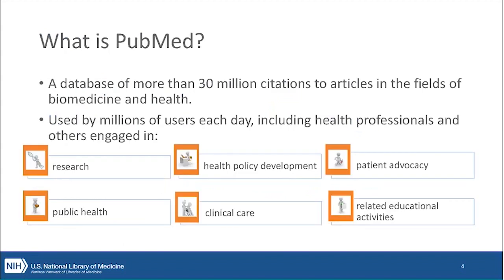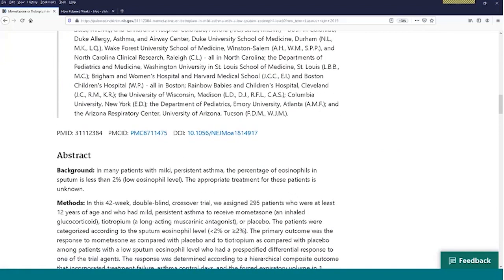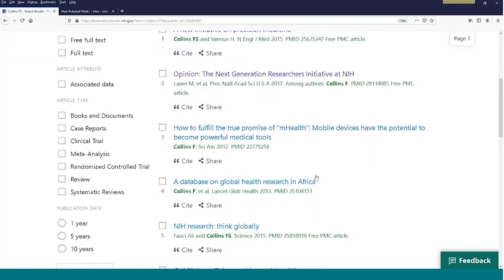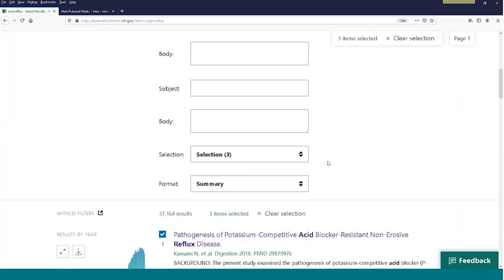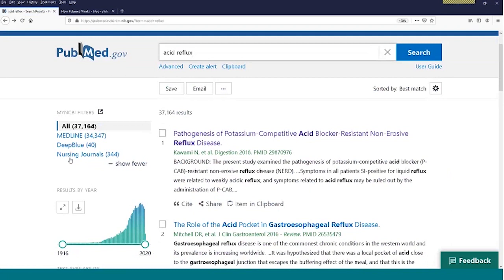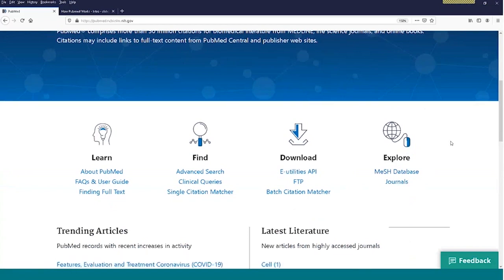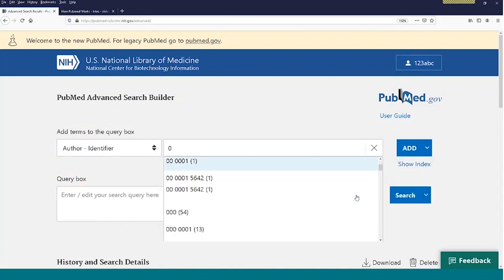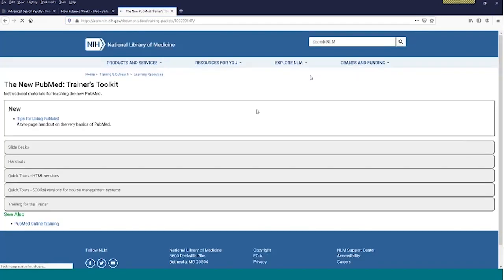How PubMed Works: Introduction (April 23, 2020)